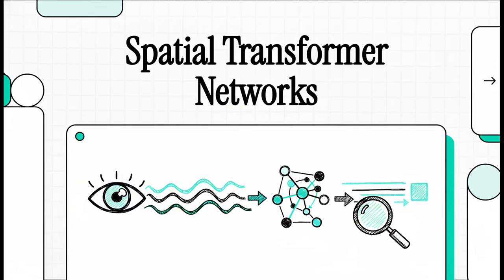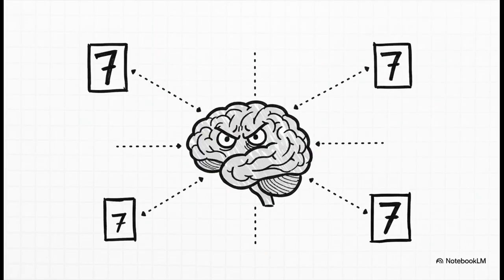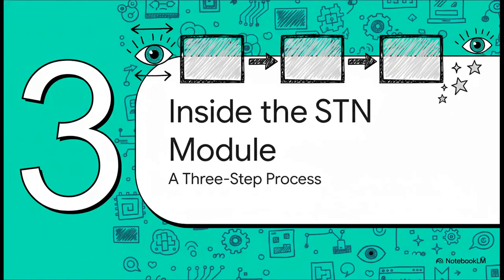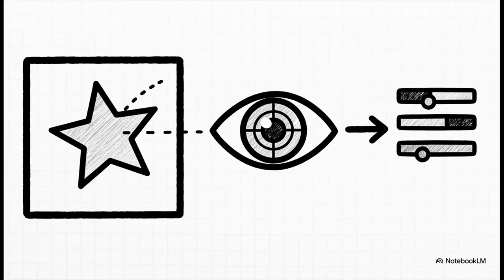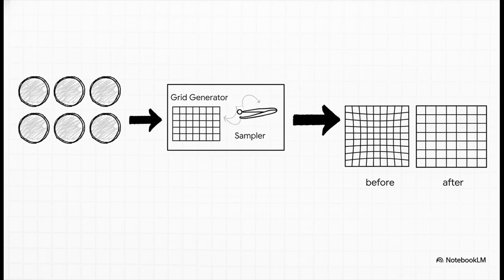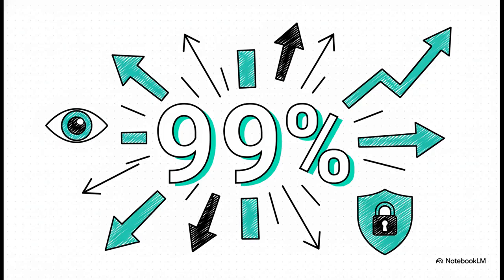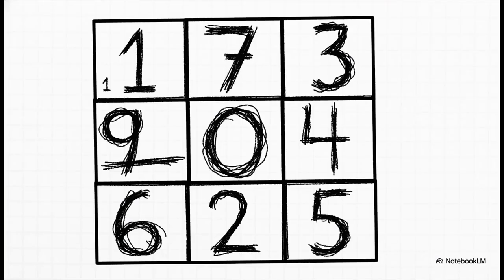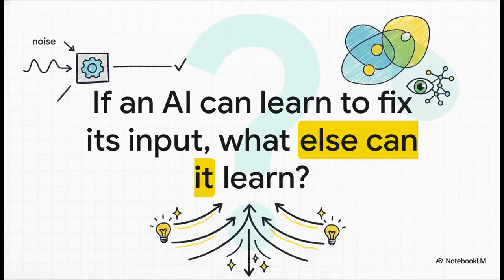Spatial Transformer Networks (STN): Teaching AI to "Look" Better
In this tutorial, we explore Spatial Transformer Networks (STNs), a powerful tool that allows a neural network to actively transform input data to improve classification accuracy. We walk through the architecture and implement it using the MNIST dataset in PyTorch.Key Components ExplainedLocalization Network: How the model predicts the transformation parameters ($\theta$) using a regressor.Grid Generator: Using affine matrices to map coordinates from the output to the input image.The Sampler: Applying the transformation to the feature map using F.affine_grid and F.grid_sample.What we cover in this video:Theory: Why spatial invariance matters in computer vision.Architecture Breakdown: Analyzing the 3 main components of an STN.Implementation: Coding the stn layer at the start of our forward pass.Results: Seeing the model hit 99% accuracy on MNIST.Visualization: Comparing original input batches with the "corrected" images produced by the STN.Technical Highlights:Framework: PyTorch.Dataset: MNIST Handwritten Digits.Optimization: SGD with a learning rate of 0.01.Initialization: Why we initialize weights to the identity transformation.